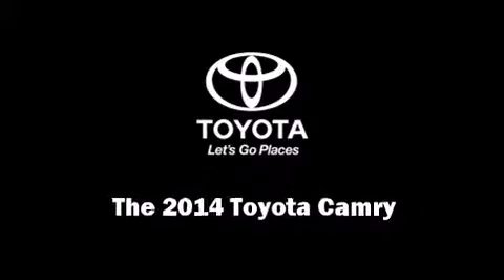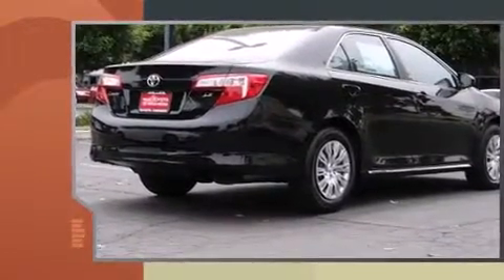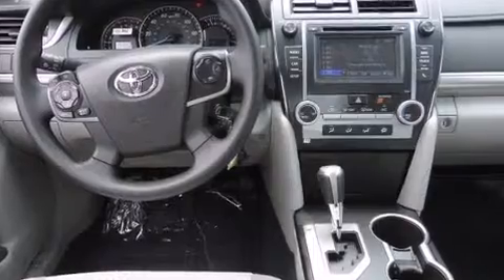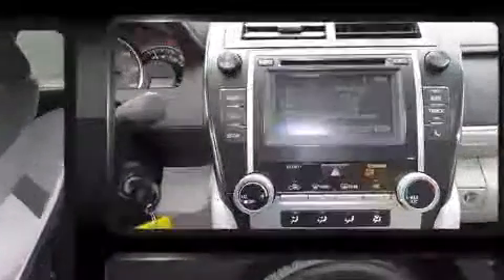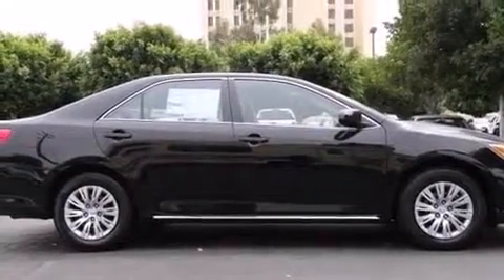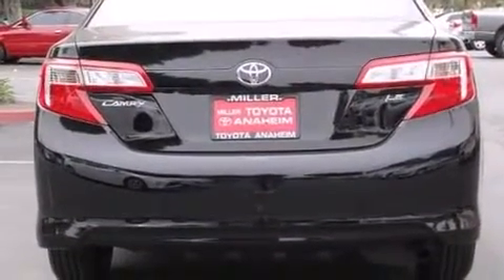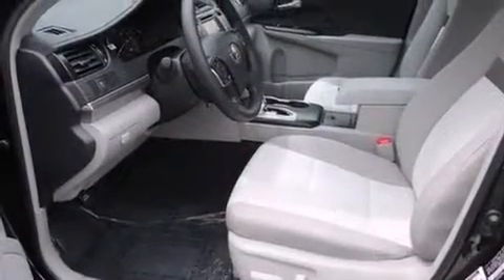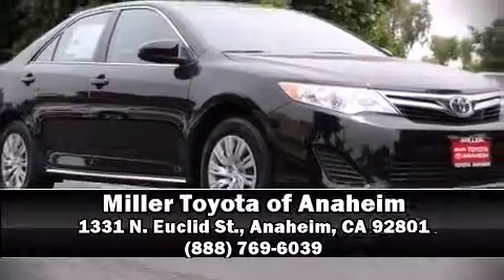2014 Toyota Camry in Anaheim, CA 92801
1331 N. Euclid St.

Sensibility and practicality define the 2014 Toyota Camry. This 4 door, 5 passenger sedan offers the latest in technological innovation and style. Smooth gearshifts are achieved thanks to the 2.5 liter 4 cylinder engine, and for added security, dynamic Stability Control supplements the drivetrain. Both high fuel economy and flexible performance are assured by the 6 speed automatic transmission. Toyota infused the interior with top shelf amenities, such as: 1-touch window functionality, a tachometer, front bucket seats, air conditioning, power door mirrors, power windows, and a split folding rear seat. Premium sound drives 6 speakers, providing you and your passengers a sensational audio experience. Passengers are protected by various safety and security features, including: head curtain airbags, front and rear SIDE impact airbags, traction control, brake assist, ignition disabling, and 4 wheel disc brakes with ABS. This car was designed with safety in mind, allowing you to drive with even greater assurance. Our sales reps are extremely helpful & knowledgeable. They'll work with you to find the right vehicle at a price you can afford. Stop in and take a test drive!